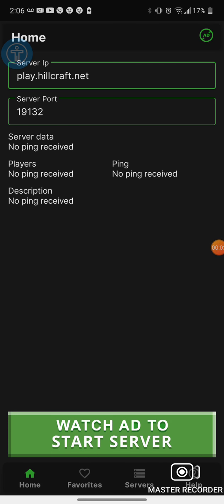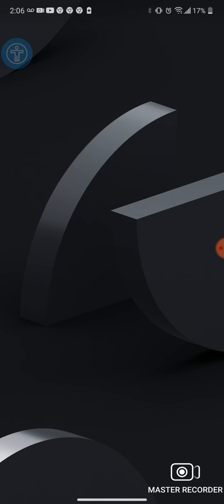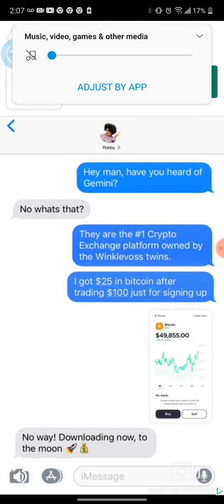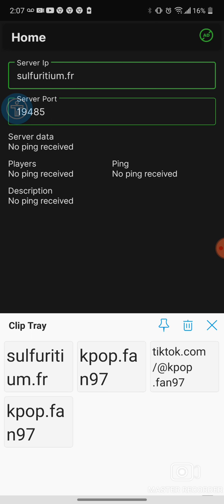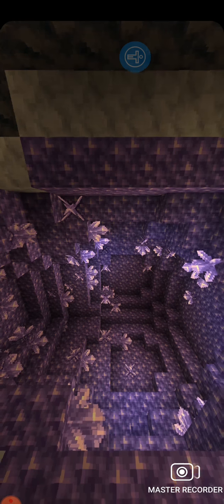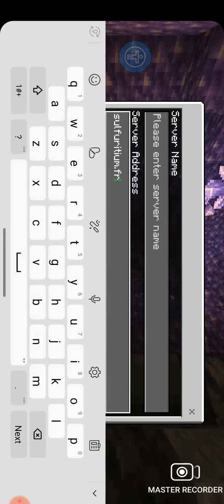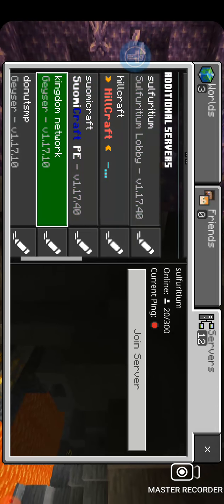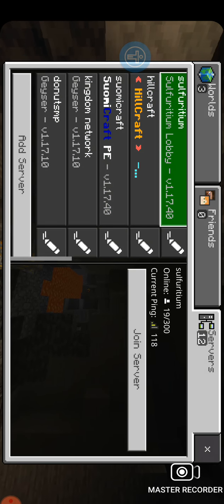how to conect to servers on mcpe